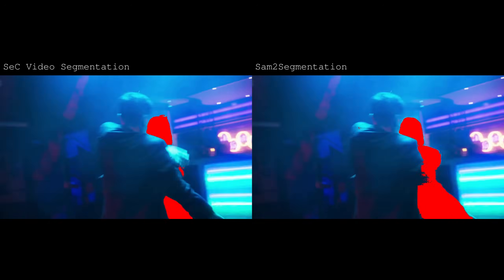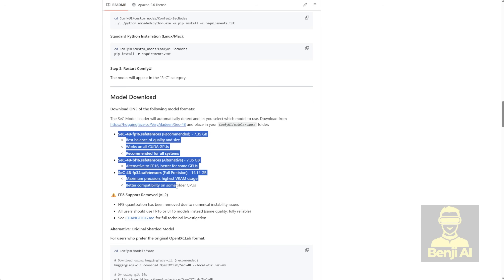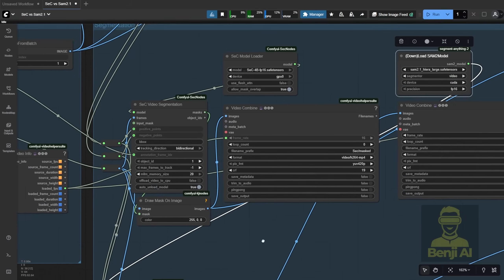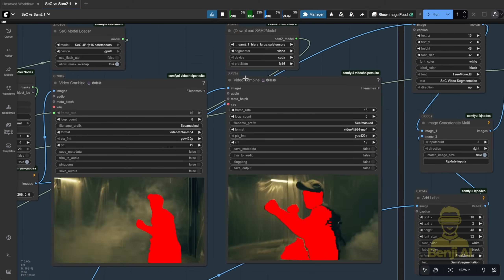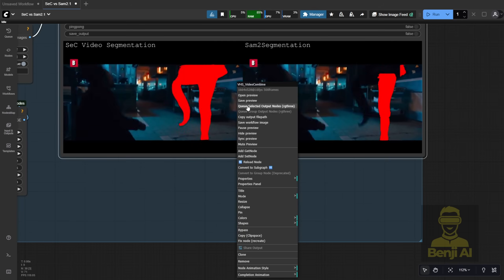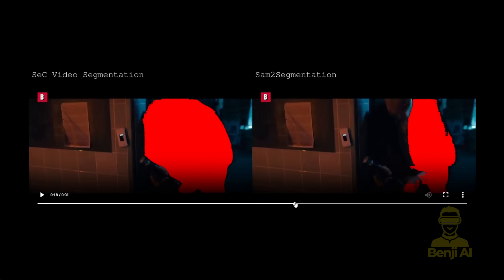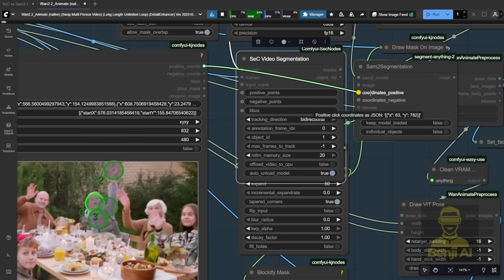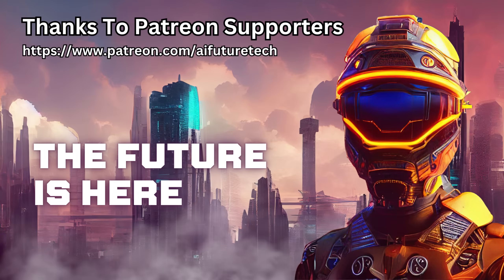Sec 4B New Way For Video Mask Editing - SAM2 Is Obsolete?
In this video, we walk through how to install and use the new SAG (Stack Anything Generalized) video segmentation model in ComfyUI—comparing its performance side-by-side with SAM2 for real-world video editing tasks. You’ll see how SAG handles complex scenes with fast motion, camera cuts, and partial occlusions, and how to integrate it into workflows like WAN 2.2 Animate for advanced AI video generation. This tutorial is perfect for AI creators, video editors, and ComfyUI users who rely on precise object masking for animation, character swaps, or dynamic video effects. Understanding which segmentation model works best—and when—can dramatically improve your AI video pipeline’s accuracy and efficiency.

Who is this content for?
AI video creators, ComfyUI users, generative AI enthusiasts, digital artists, indie filmmakers, and developers working with video object segmentation or AI-assisted animation.

Why It Matters:
Accurate video segmentation is critical for high-quality AI animation, object replacement, and motion tracking. Choosing the right model—whether SAG or SAM2—can mean the difference between clean, reliable masks and frustrating artifacts, especially in challenging real-world footage.

Resources:
Comfyui-SecNodes